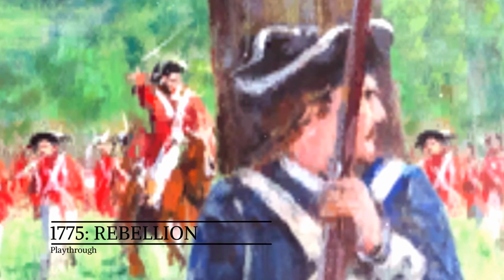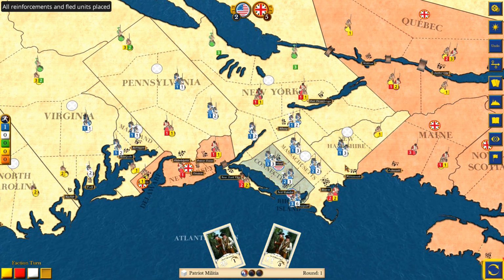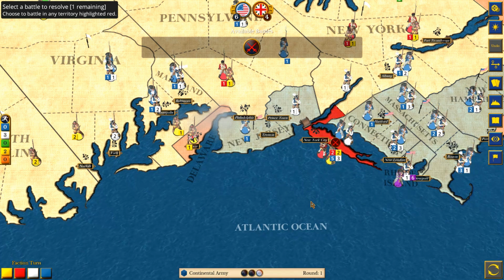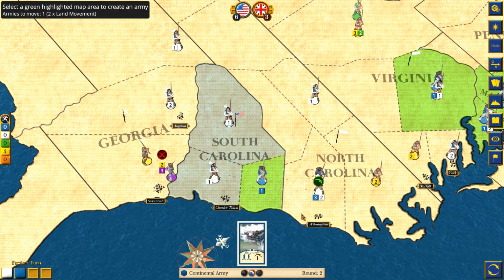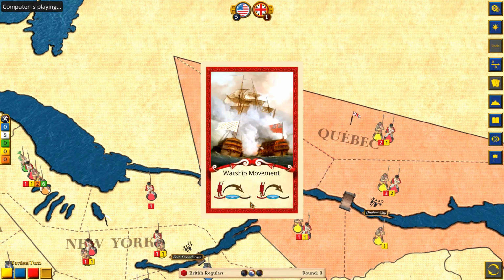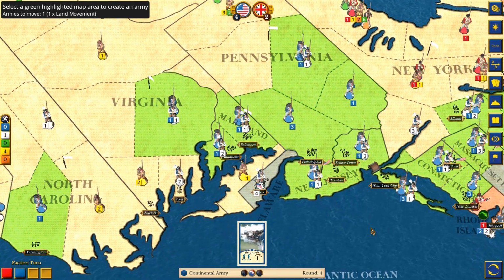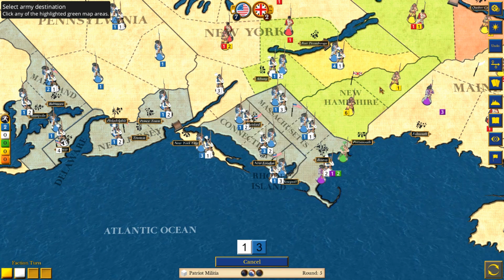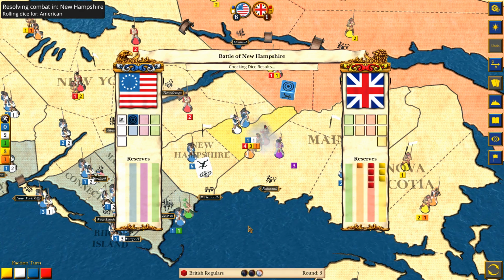1775 Rebellion Playthrough / American Revolution / Historical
My first full game of 1775: Rebellion, where I take on the normal AI to see how good it is.  It is a game similar to 1812, but will it overcome my inexperience?

The Birth of America series continues with The American Revolution.

In 1775: Rebellion, players take the roles of the American Continental Army and Patriots against the British Army and the Loyalists. Each side tries to control the colonies, provinces and territories. They call on the aid of Native Americans, as well as the German Hessians and French Army in order to successfully birth a revolution or quell the rebellion. The four factions each use their own deck of cards to move their units into positions. Battles are resolved quickly with custom dice. If you can control an entire colony, province or territory you raise a flag. When the game ends with the signing of the Treaty of Paris, the side with the most flag markers is the winner.

1775: Rebellion uses the same basic mechanisms as 1812: The Invasion of Canada, but to a different end result. The game is quicker (being 2-4 player) and the intermingling of units at the beginning of the game allows the action to start immediately. There are a few core rules that changed in order to better portray the goals of the war.

The game also comes with an advanced scenario, "The Siege of Quebec". We recommend this for players comfortable with the basic rules.

Winner of BGG "Golden Geek 2013" Award for "Best Wargame."